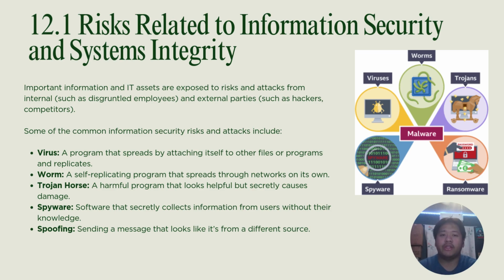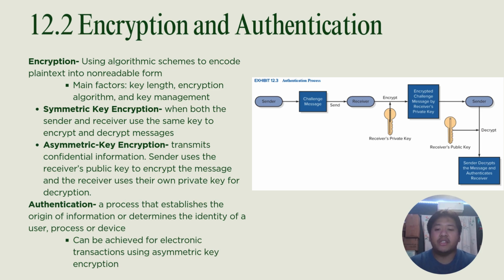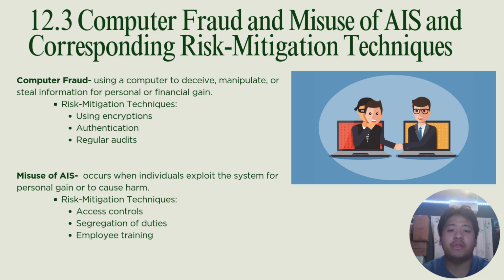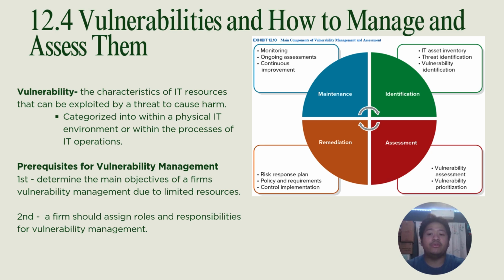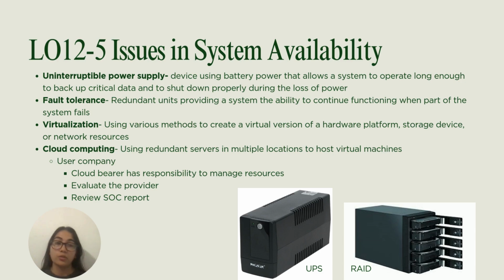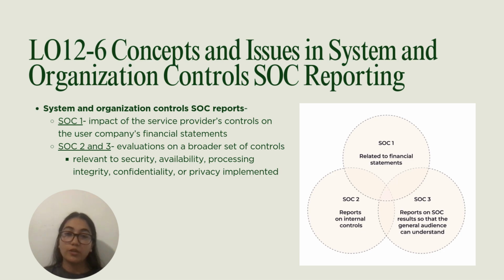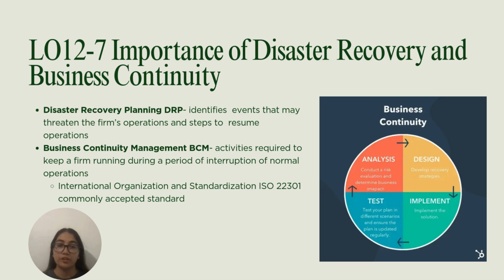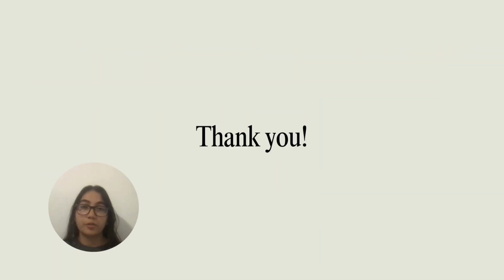Chapter 12: Cybersecurity and Computer Fraud